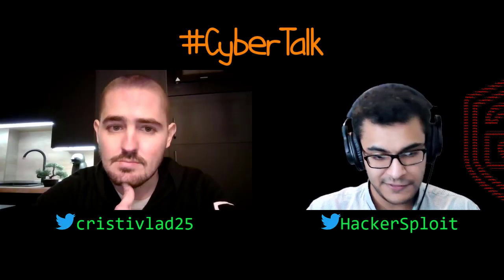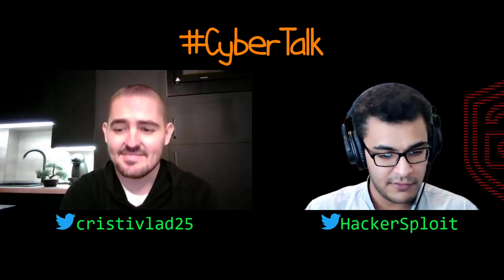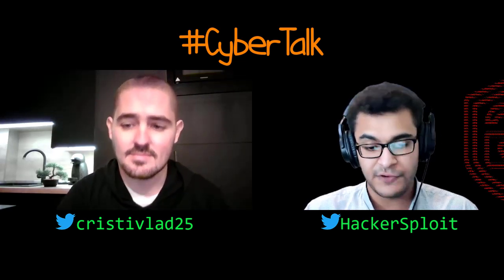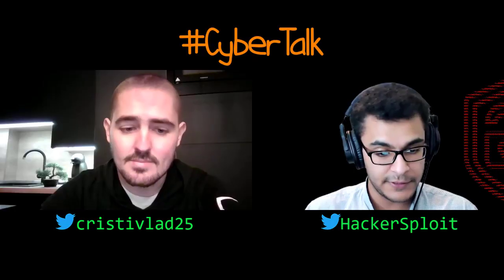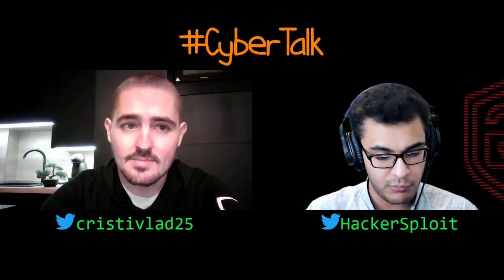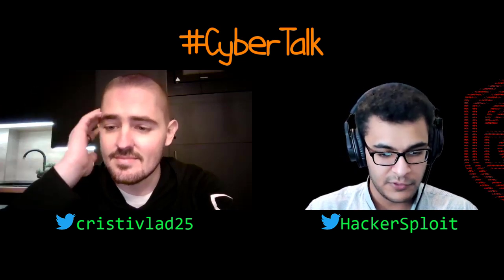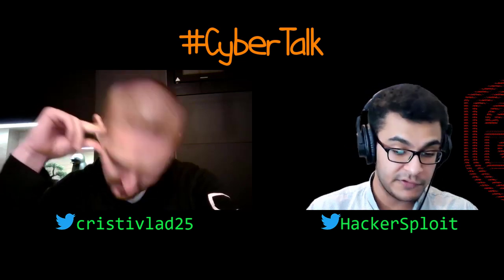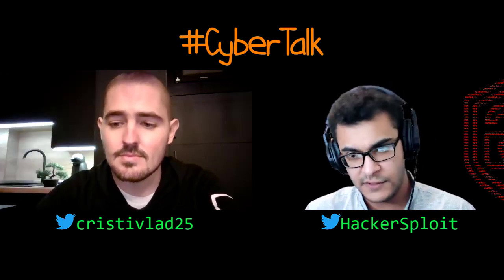The Best Coding Languages for Hackers - [On Python, Golang, Bash]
________________________________________________________________________________________________ The best coding languages for hackers and cybersecurity professionals. From a discussion with Alexis Ahmed.

Book:

Tom Steele - Black Hat Go

Books I recommend for Penetration Testing and Ethical Hacking:

1. TJ O'Connor - Violent Python
2. Dafydd Stuttard - Web App Hacker' s Handbook (2nd Ed)
3. Peter Yaworski - Web Hacking 101
4. Jon Erickson - Hacking: The Art of Exploitation (2nd Ed):
5. Peter Kim - The Hacker Playbook 3 (2018)
6. Peter Yaworski - Real-World Bug Hunting
7. Tom Steele - Black Hat Go